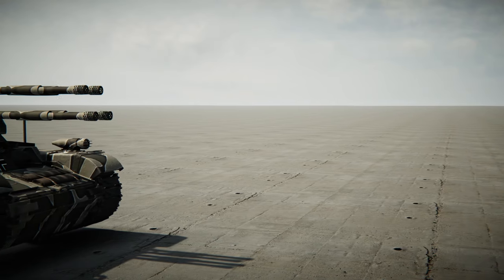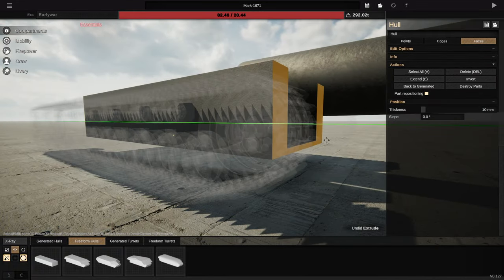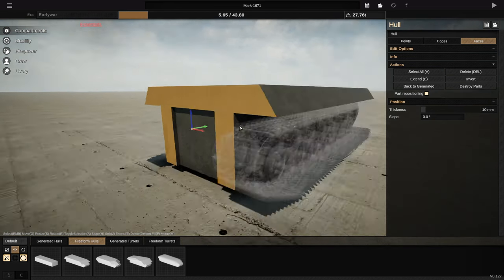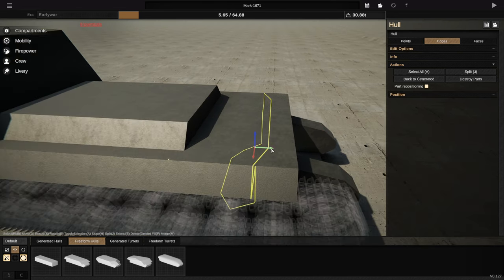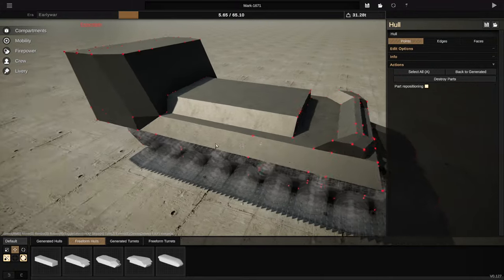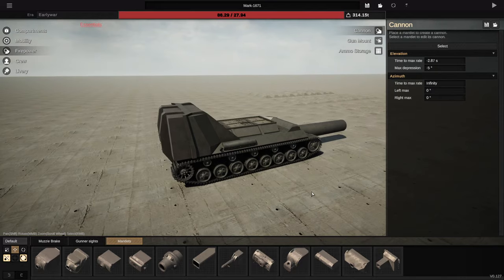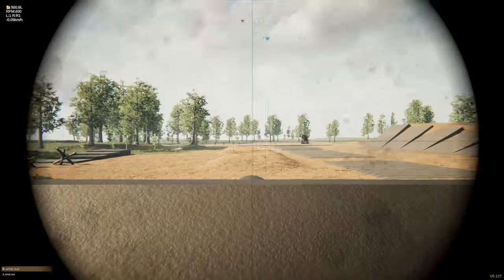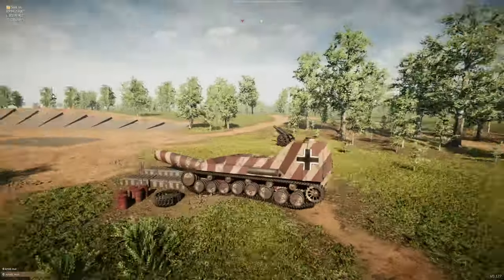I Built A HUGE 1M CANNON TANK DESTROYER In Sprocket!